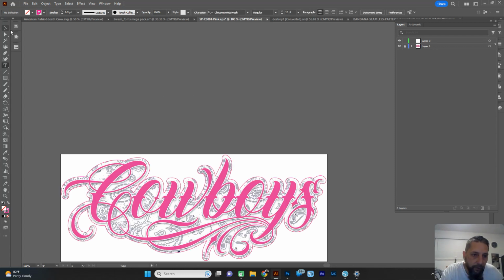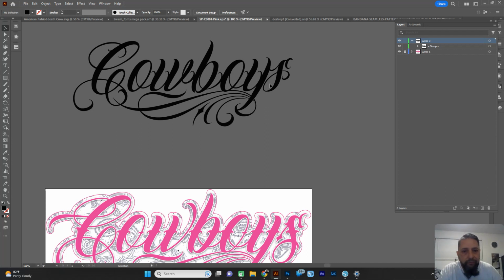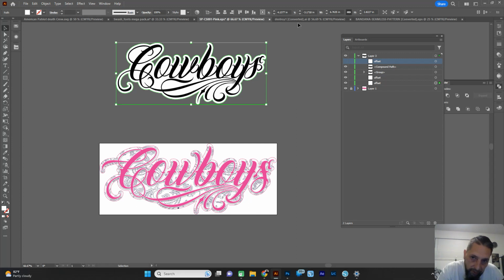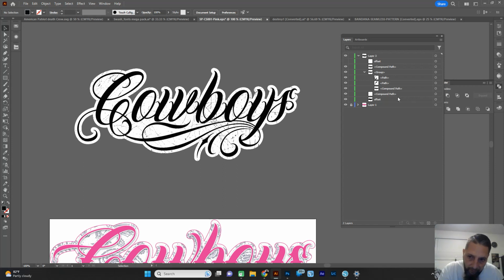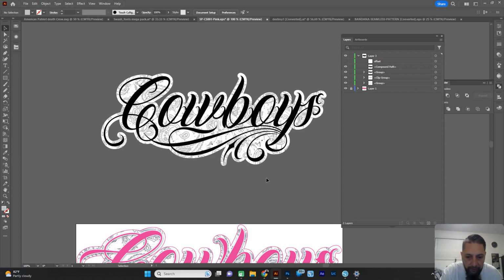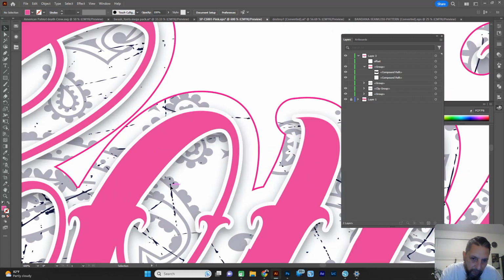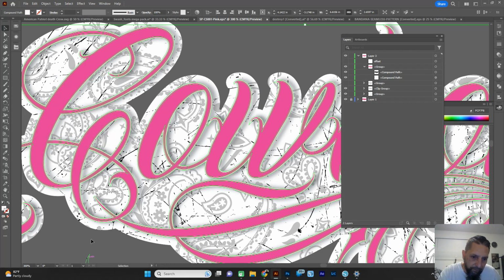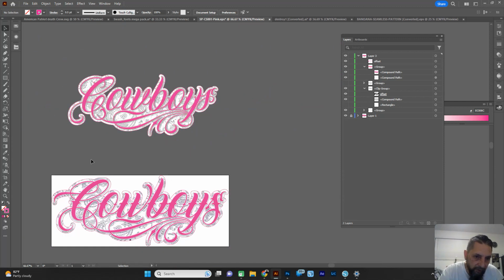Cowboys Tattoo Script pink design creation demo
A requested video on how I made the script sticker design. I apologize for seeming slow I haven't made a live video in a while so bear with me. Thank you for viewing and any more sticker design requests are most welcome!

Made with Adobe Illustrator